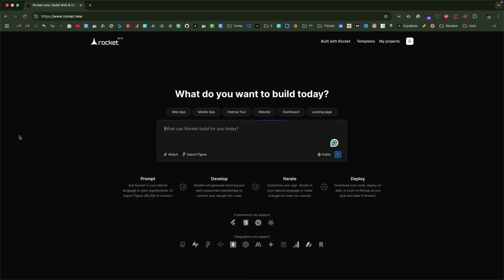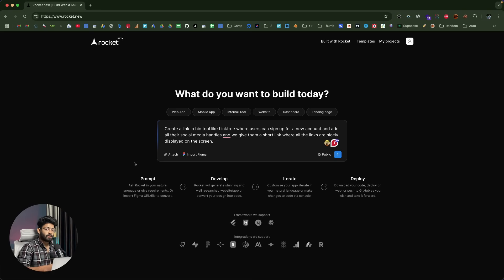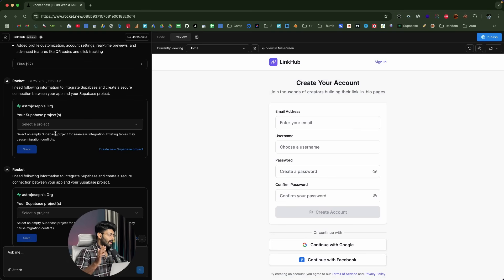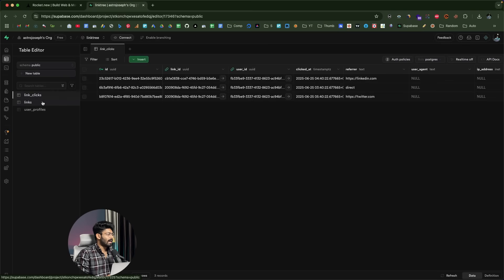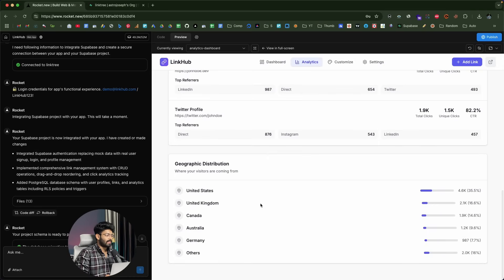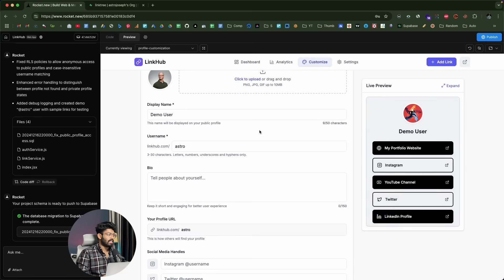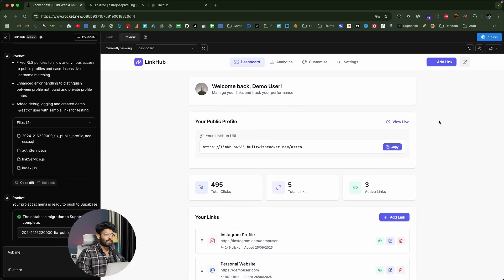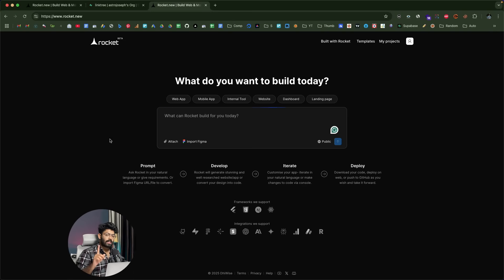This AI Can Build Full Stack Mobile & Web Apps In Minutes - Rocket.New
In this video, let's see how to build a full-stack web app only using AI. No, you don't need any coding skills or technical knowledge. Just explain what you want to build and let the AI take care of the rest.

Check out @rocketdotnew

Rocket.new lets you build both mobile apps and web apps just by prompting. You can create Flutter, HTML, React, and NextJS-based full-stack projects in minutes. And best of all, deploy the same in just a single click!